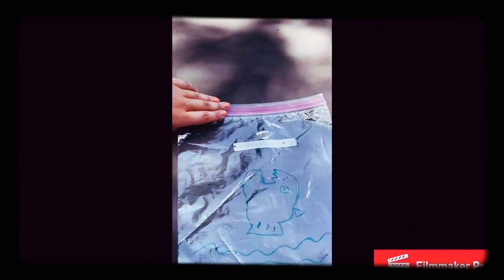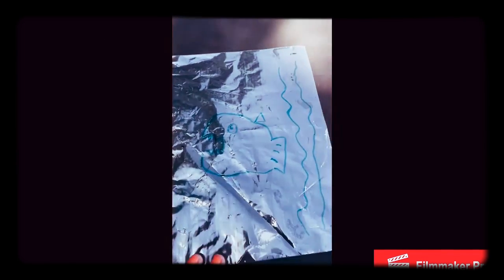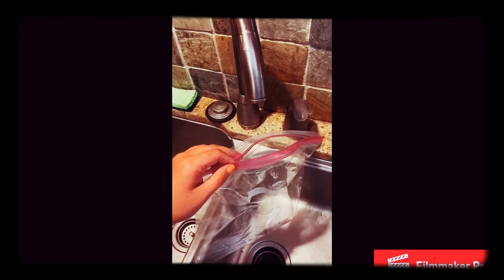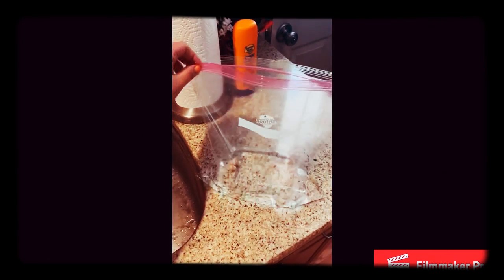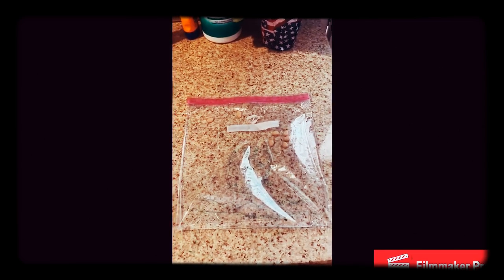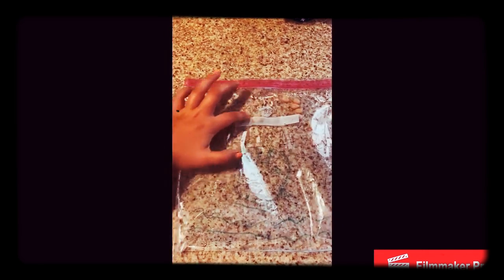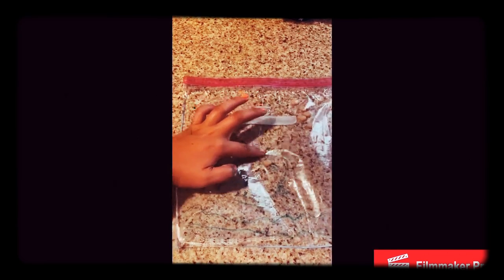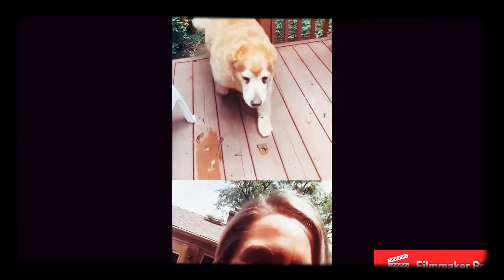TAB Virtual-DIY Baby Shark Water Sensory Bag!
Carly shows how to make a Baby Shark Water Sensory Bag! Baby shark, doo, doo, doo, doo, doo, doo!